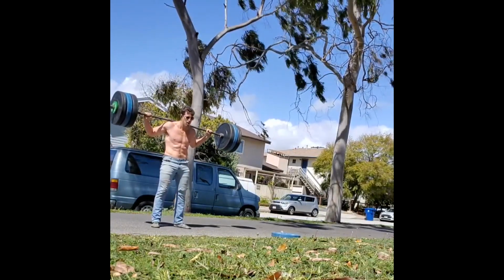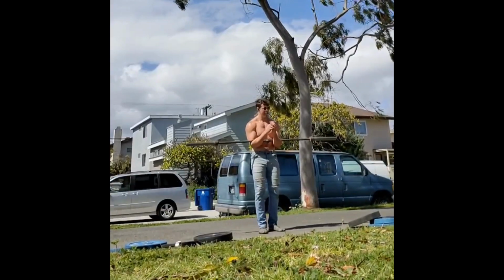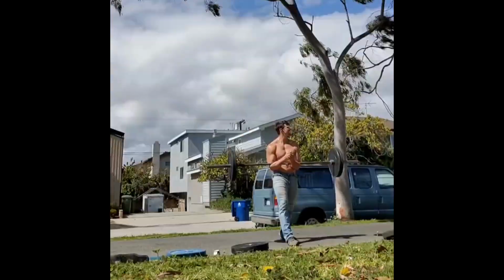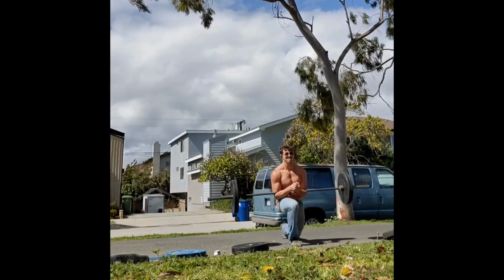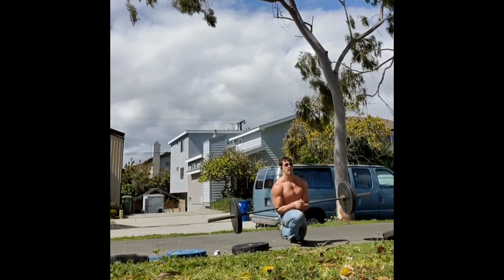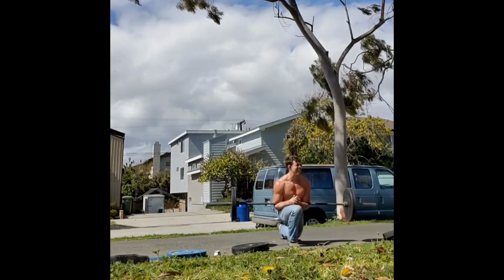How I Structure my Training + Full Leg Workout